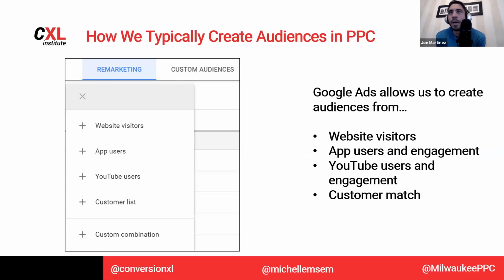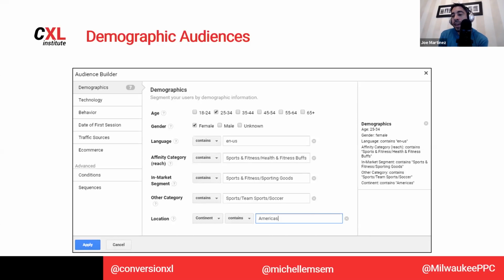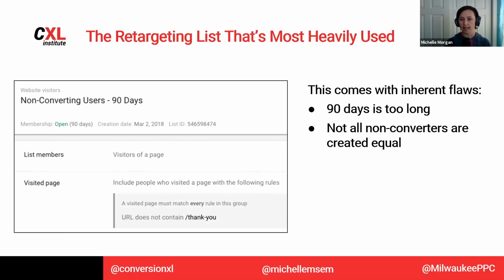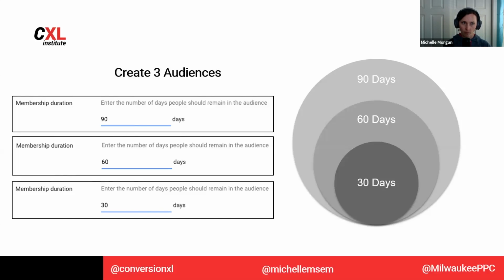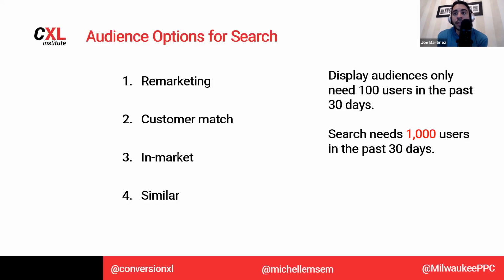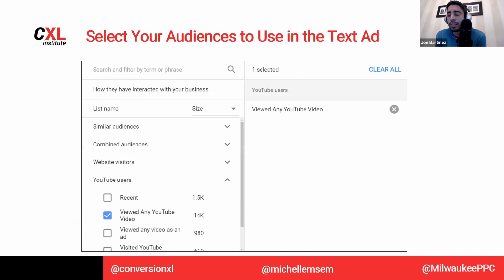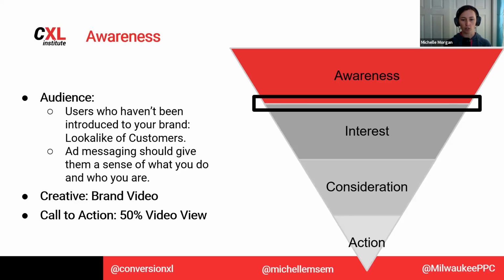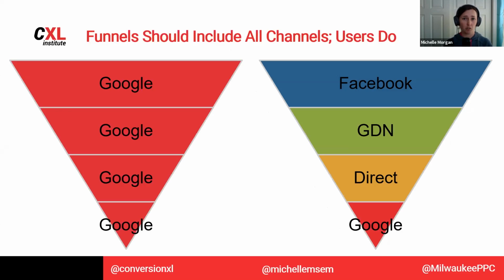Custom Audience - How to find the Right PPC Audiences to Grow Your Business | CXL Free Webinar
Use Custom Audiences to find the right PPC audiences to grow your business. PPC Marketing: It’s not the keywords that convert on your site. It’s people. Use audiences to improve your PPC strategy.

Start focusing on people over keywords. Learn how to find the right audiences who are going to help your business grow

Learn more about the CXL Institute Maximizing Audiences for PPC Course

To be a PPC marketer you have to know how to connect with people, not keywords. Embrace audiences in PPC and start seeing your conversion metrics improve. Join Michelle and Joe to take your audience-targeting game to another level.

This is just a preview of what you can learn from Joe & Michelle’s Maximizing audiences for your PPC campaigns course training.

- Find your target audiences in a variety of PPC channels
- Better leverage audiences in existing campaigns
- Use audiences through different stages of the buyer funnel
- Understand how audiences can be leveraged across multiple channels (Facebook, Twitter, LinkedIn, Quora, YouTube, and more)

Creating custom audiences, lookalike audiences, retargeting audiences, youtube custom intent audiences and many more can be tough. Joe and Michelle make it easy to understand and connect many of your audience networks to get more out of your pay per click (PPC) advertising budgets. Start improving your PPC campaigns today!

About Joe Martinez
Joe is Director of Paid Media and Community for Granular in Milwaukee, Wisconsin. He is also the current and founding President of MKEsearch. While he is hands-on in all aspects of PPC, his true passions lie in Display, Remarketing, and YouTube. He is a regular contributor to Search Engine Land and has written for PPC Hero, SEMrush, Leadpages, Optmyzr, Unbounce, and AdStage. He has hosted webinars for SEMrush, Unbounce, and Bing Ads. He has also spoken at industry-leading conferences such as SMX West, SMX East, HeroConf, Confluence Conference, Digital Olympus and more. In 2017 and 2018, he was named a Top 25 Influential PPC Expert by PPC Hero.

About Michelle Morgan
Michelle Morgan is the Director Client Services at Clix Marketing. She got her start right out of college as an in-house PPC pro in 2010. After developing the fundamental skills for PPC, she wanted to take things to next level. She made the jump to the agency world at Clix in 2012. Since then, she’s expanded her knowledge in all fields needed for PPC: Search, Social, Display, Remarketing, and Analytics. She manages accounts in many different industries and markets, but will always have a soft spot for lead gen. In 2018, Michelle won “SEM Speaker of the Year” at the Search Engine Land Awards.